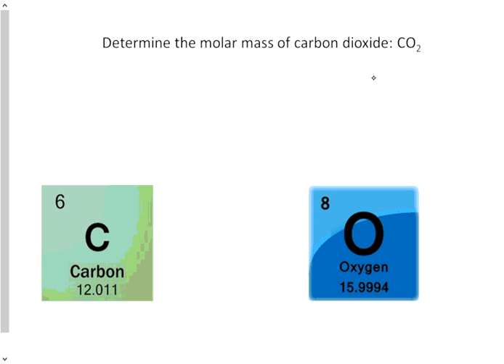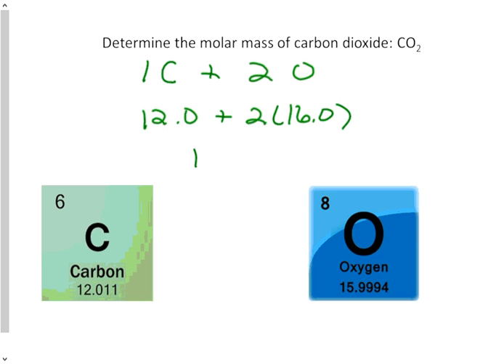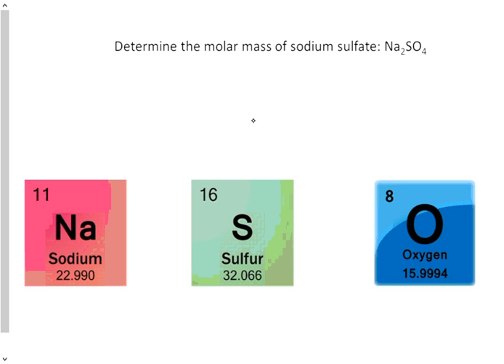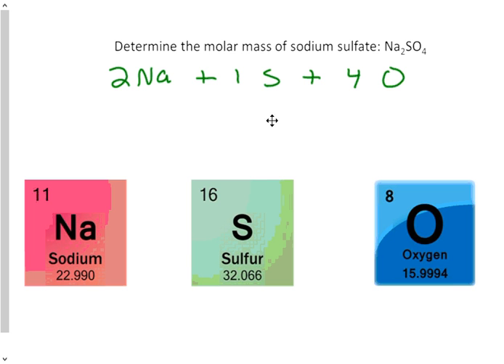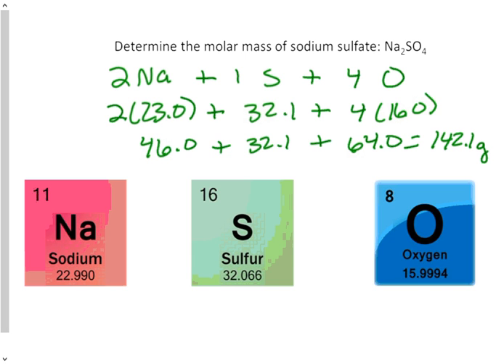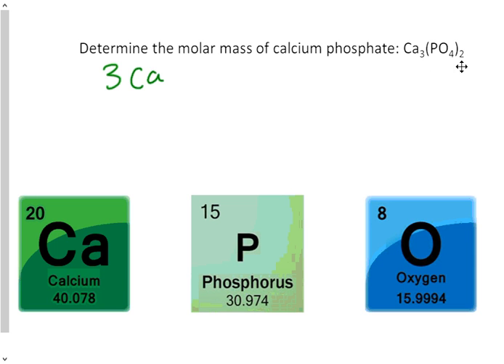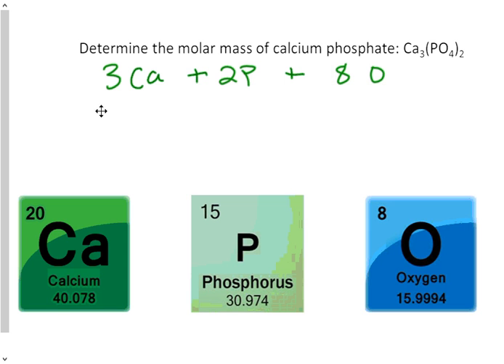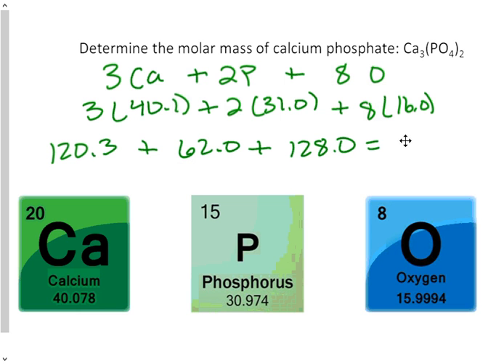Molar Mass of Compounds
The molar mass of compounds are calculated using a distributive method.